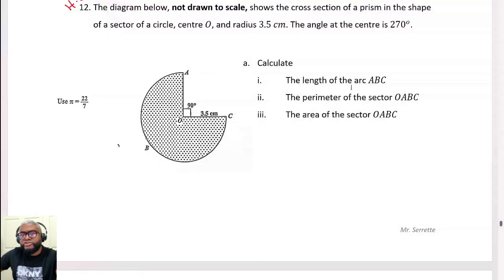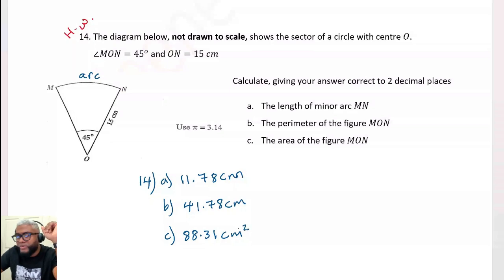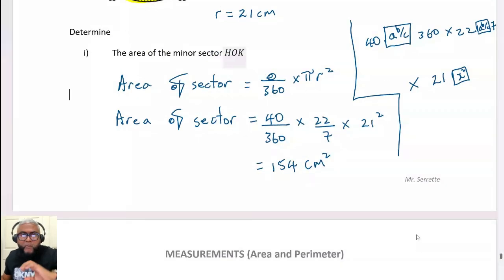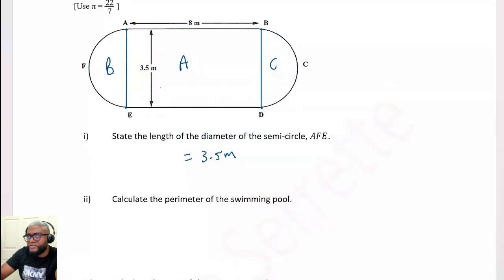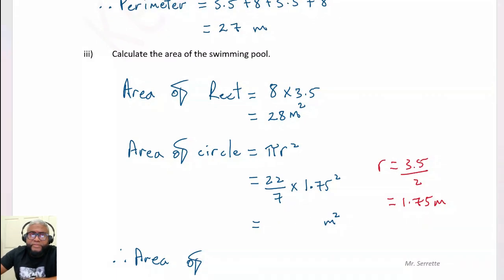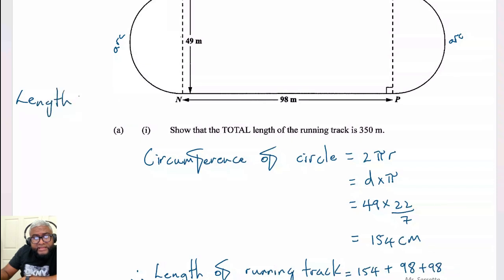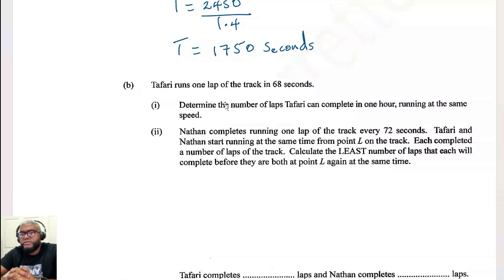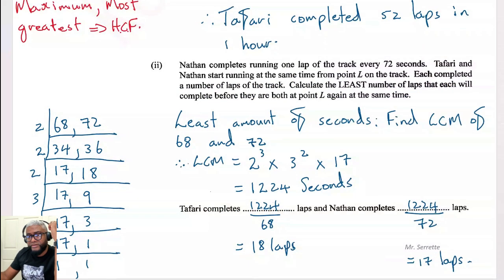Area and Perimeter Worksheet Part 2: CSEC Maths P2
Form 3 and 4 Mathematics
Class Date: 22/7/2025 @ 1pm